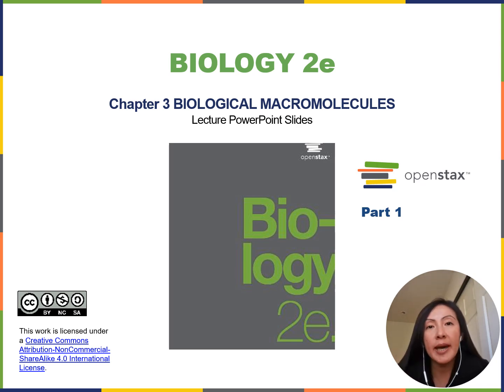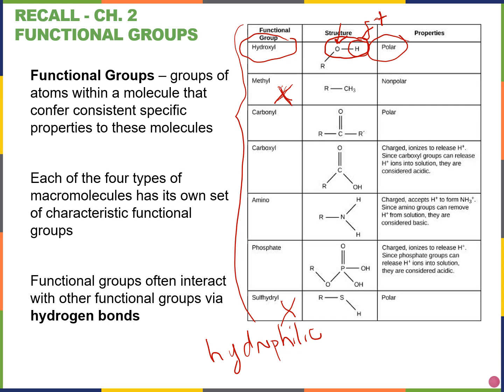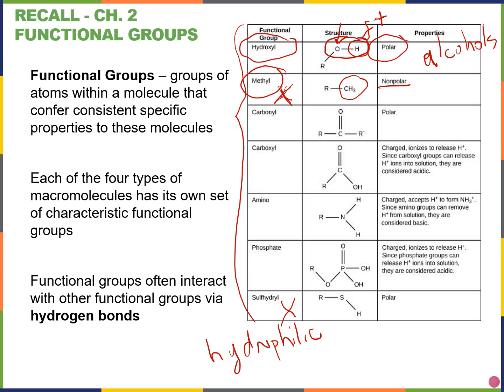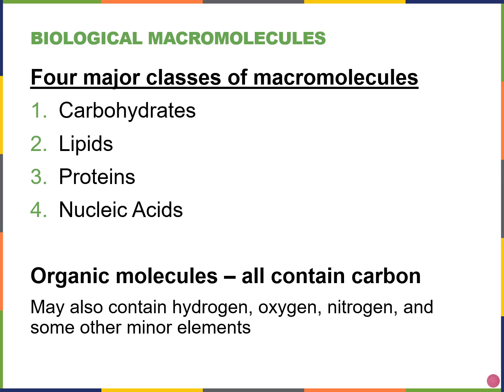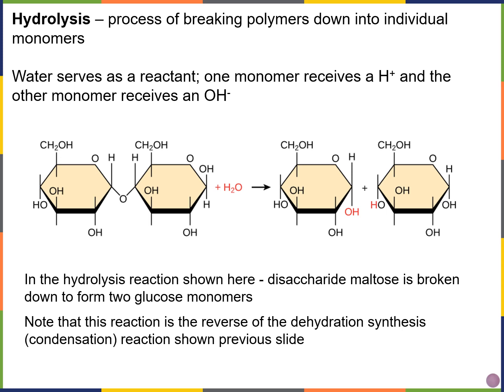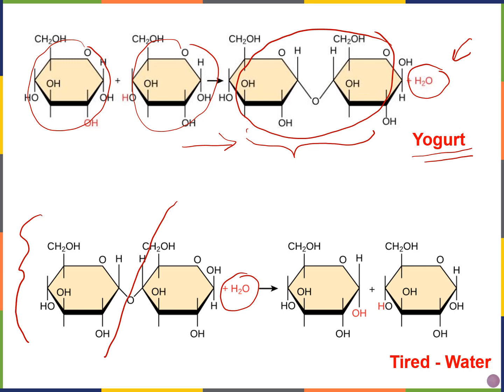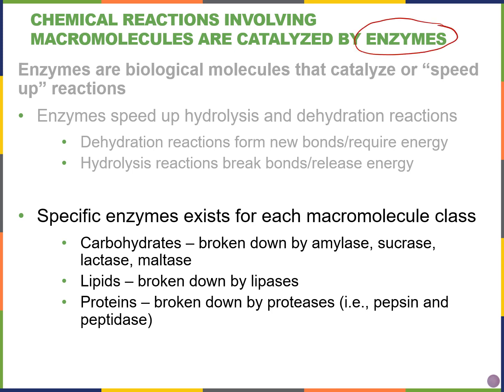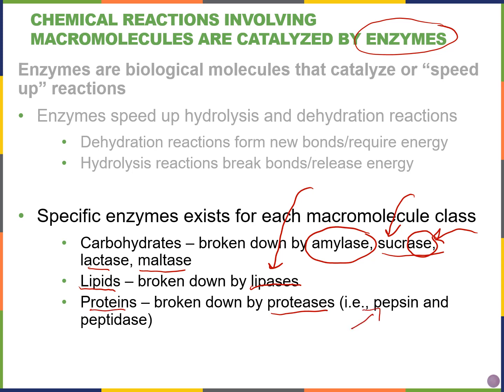Biology2E Ch3 MChen Lecture Video Part1